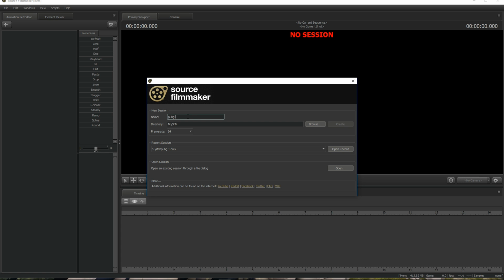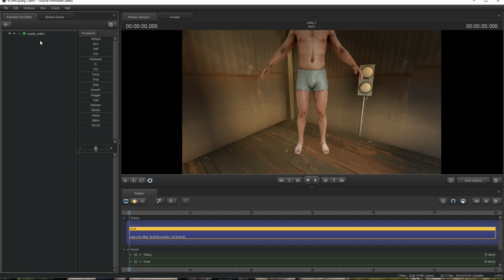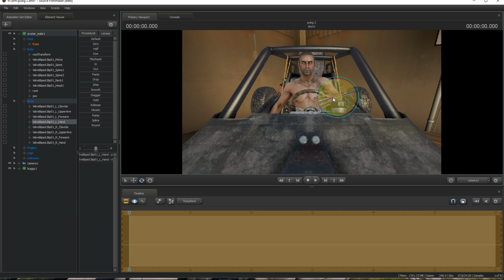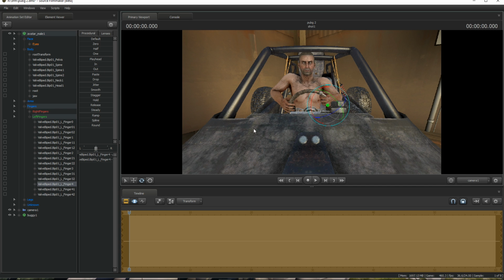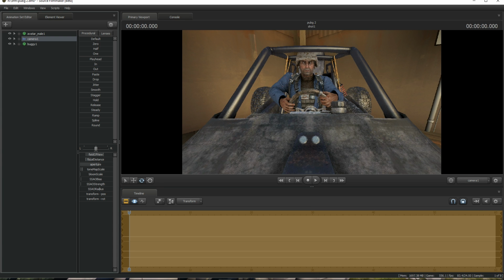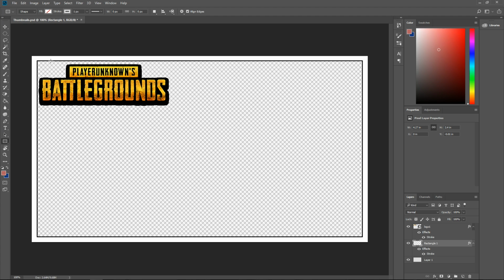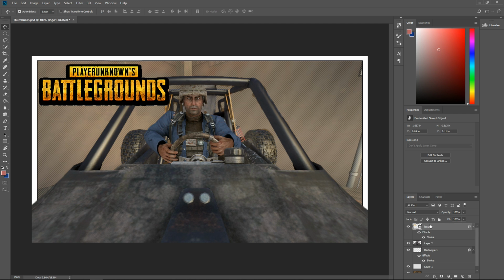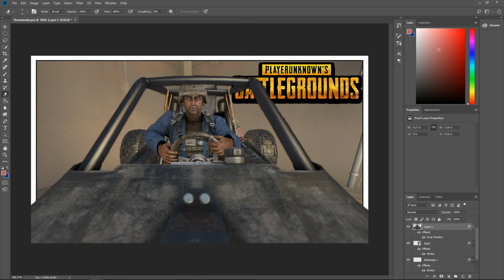How To Create YouTube Thumbnails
I'll be going over how to create some amazing 3D gaming thumbnails, specifically using my methods. Hope you all enjoy. Have a Blessed Day and stay optimistic. Peace you guys o/